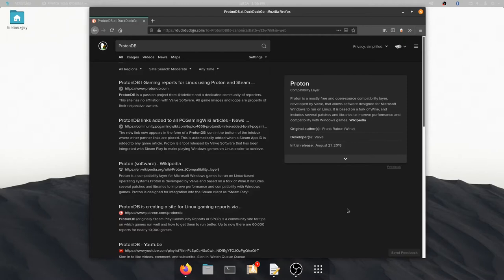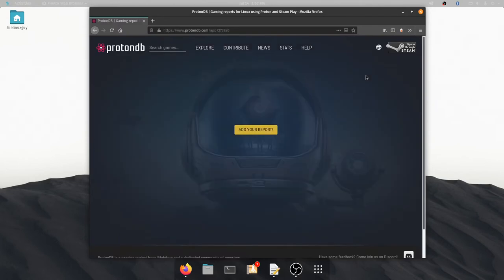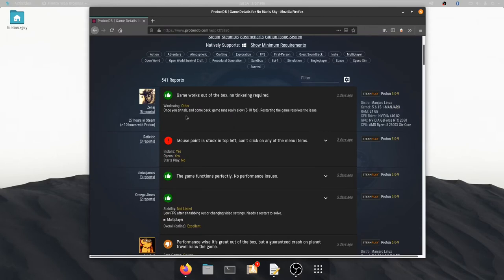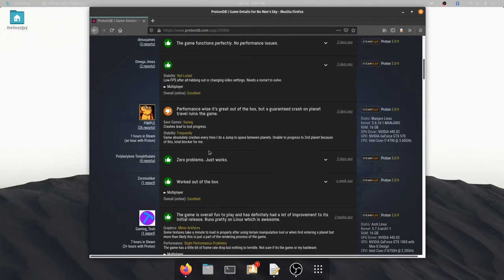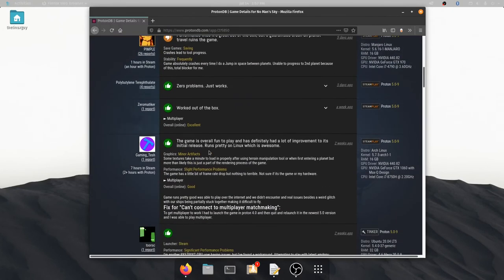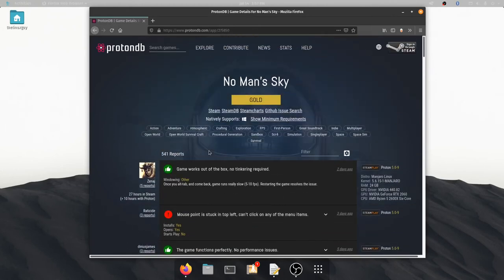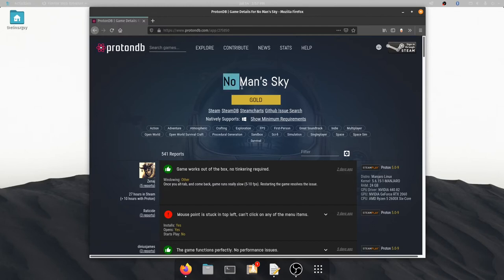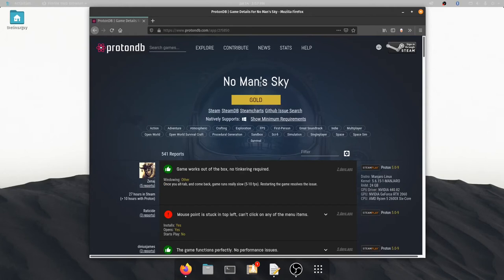What is ProtonDB and Steam Proton? - Gaming with Linux!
This is video to explain to you what Proton DB is.  If you’re new to Linux and want to get into Gaming you’ll probably know what Steam Proton is.  What you might not know is where the community around Steam Proton is which is called Proton DB.  This website is very useful in purchasing decisions as well as getting a game you already own working in Linux!